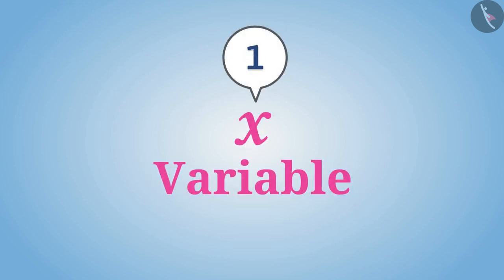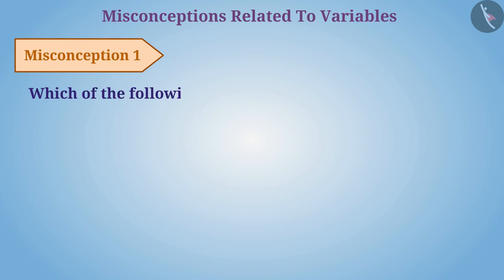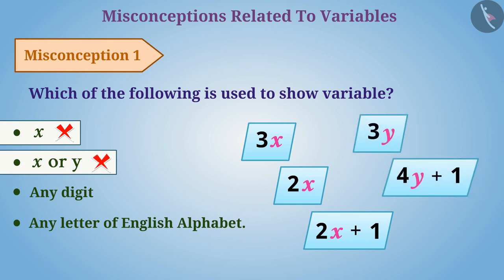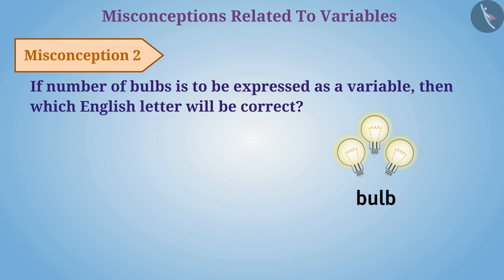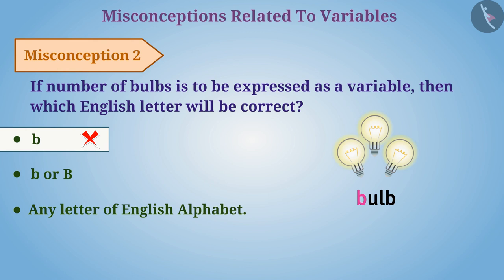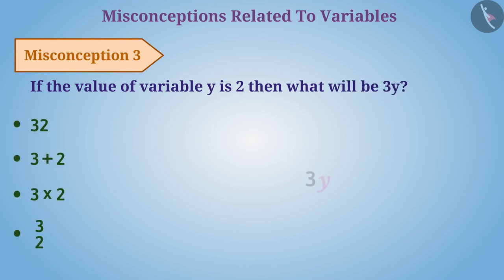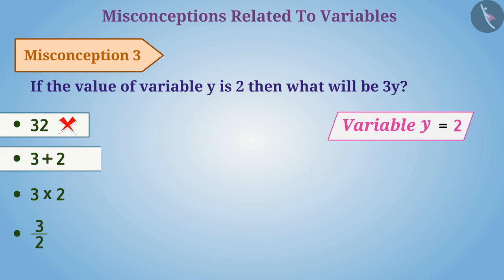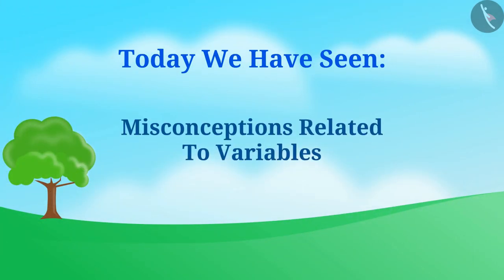Introduction to variable | Part 3/3 | English | Class 6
Introduction to variable | Part 3/3 | English | Class 6 | NCERT

Variables: An Introduction | Algebra | Grade 6 | NCERT | Algebra

Welcome to part 3 of Algebraic Expressions. In this video, we will discuss various misconceptions and/or common errors related to Algebraic Expressions.